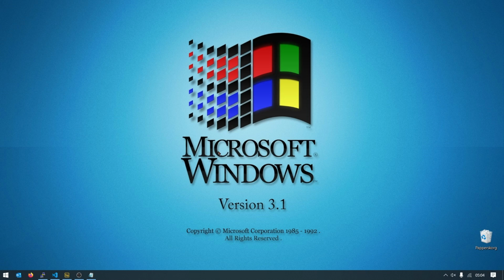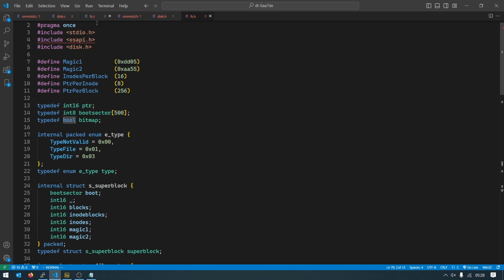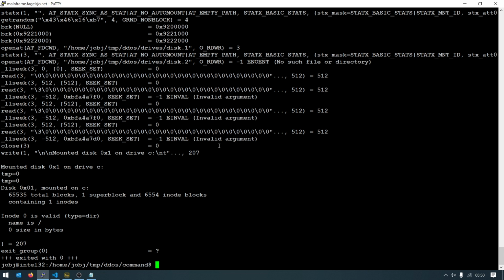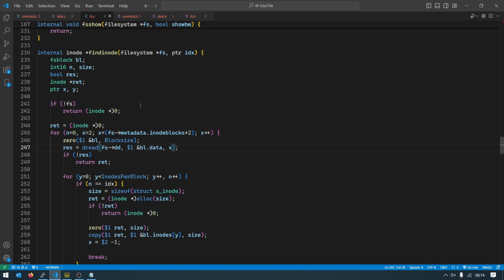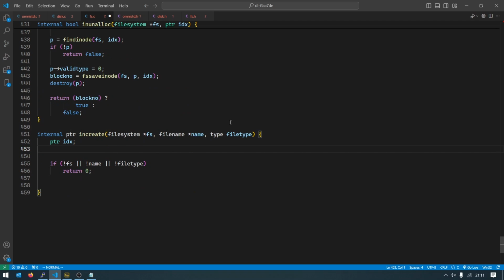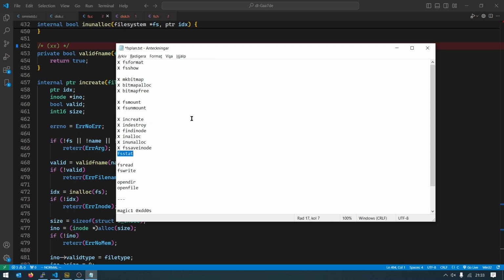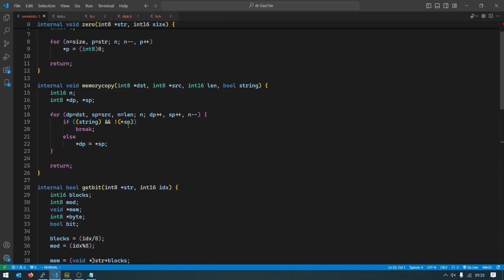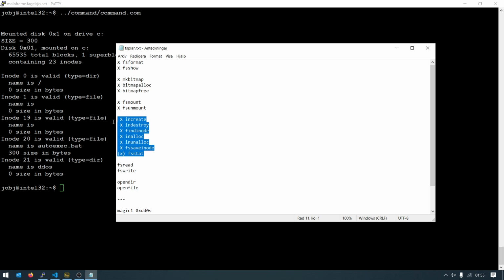OSdev 05 Coding files at the OS level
When creating your own file system, one way of representing files is to use inodes. That's short for index nodes and they are data structures that contain all the relevant info, like filenames and pointers to the sectors on disk.

They are used in the Unix filesystem, its Linux variants (ext2 etc), in SimpleFS and of course, in my DDOS-FS. So that's what we're implementing today.

00:00:00 Introduction
00:08:00 Allocating index nodes
01:33:16 Creating the inodes